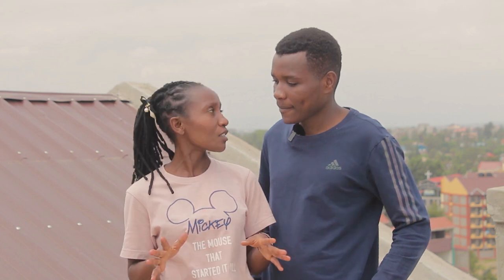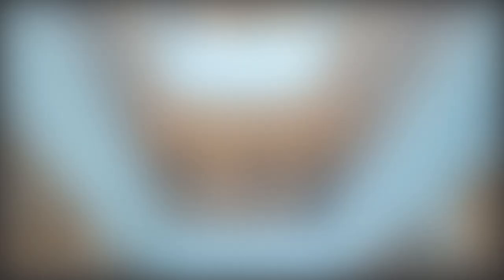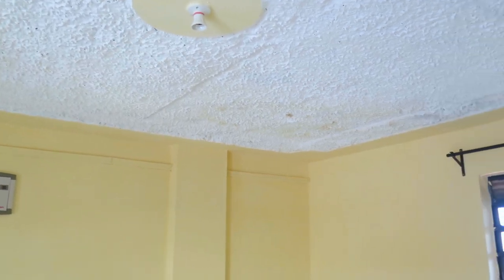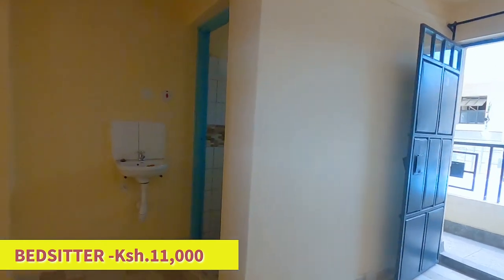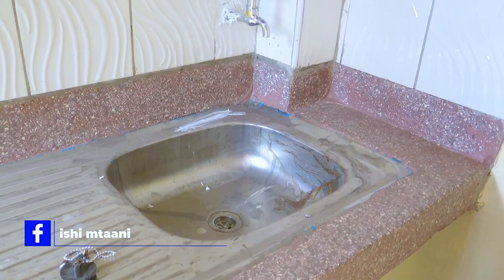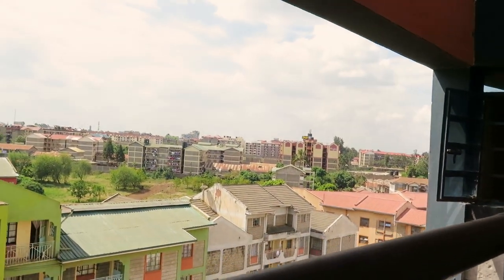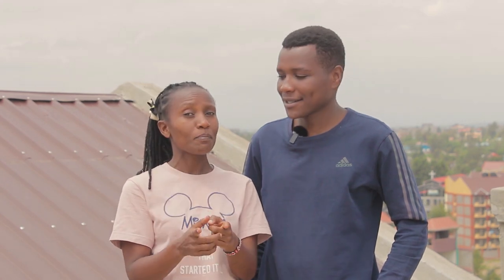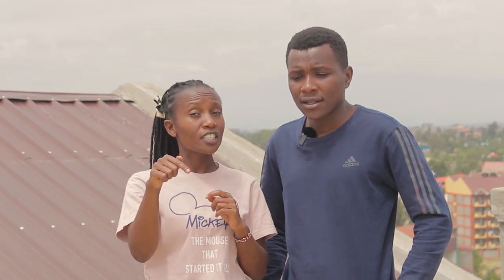Bedsitters for rent (KSH. 11,000) | Kahawa Wendani - Episode 10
This episode is a reflection on our YouTube journey so far. Kahawa Wendani marked the beginning of our Channel and we're proud of how far we've come and the support you've accorded us.

RENT :
BEDSITTER - KSH. 11,000

🎵 Track Info:

Title: Mamacita by Mike Leite